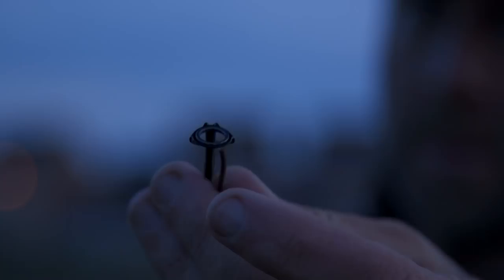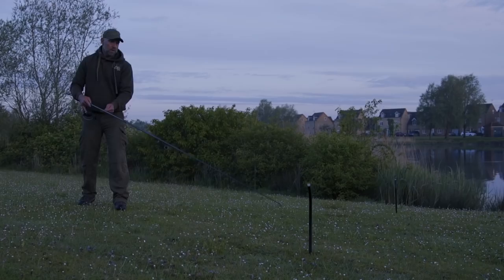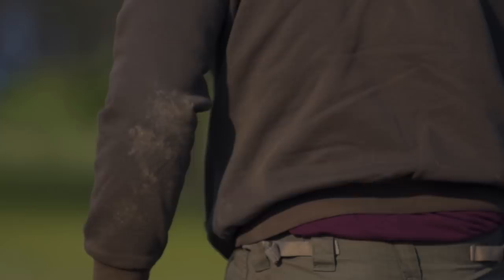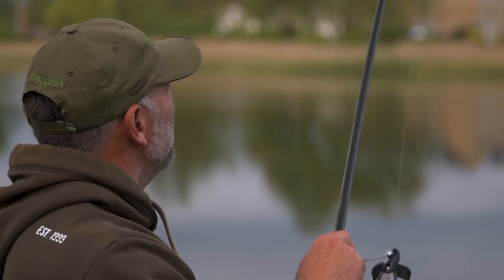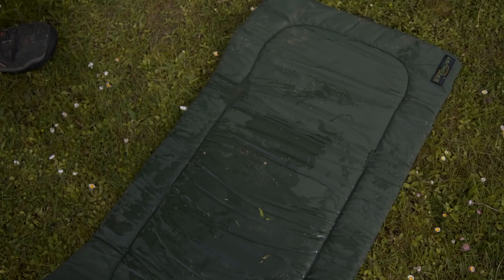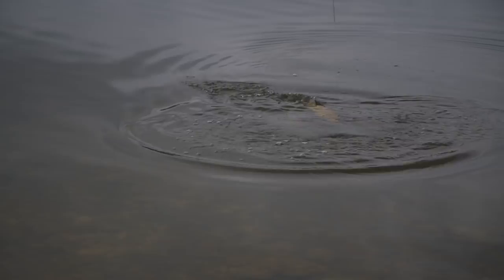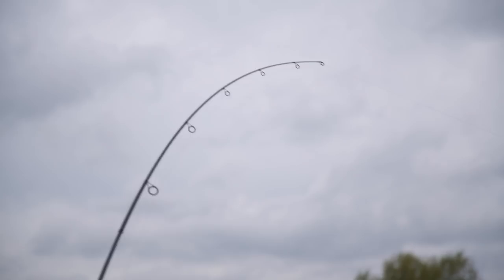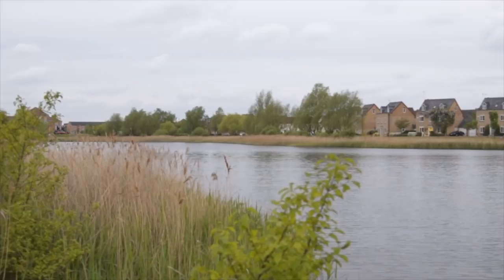Urban Tench Fishing - A Sight to Behold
Tench fishing is usually associated with picturesque gravel pits and lily fringed estate lakes, but as Specialist angler, Paul Elt reveals, beautiful tench can thrive in the most unlikely of places.